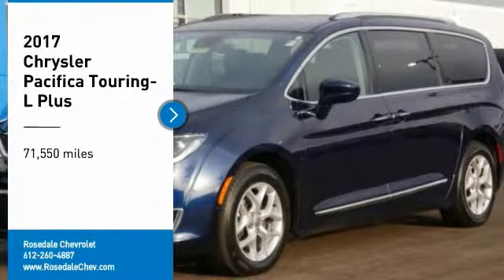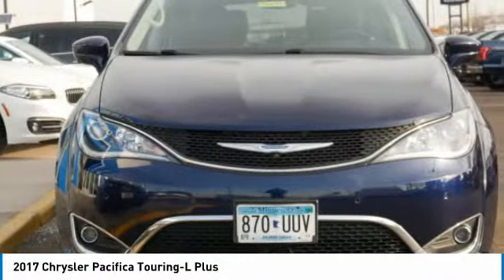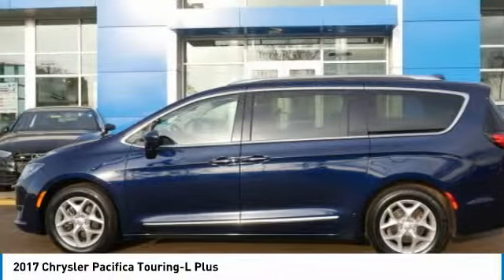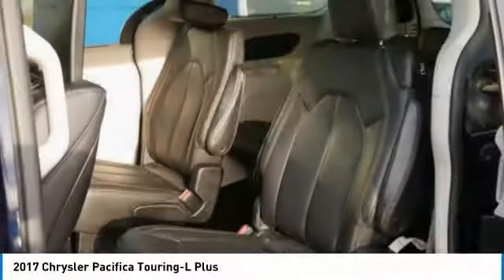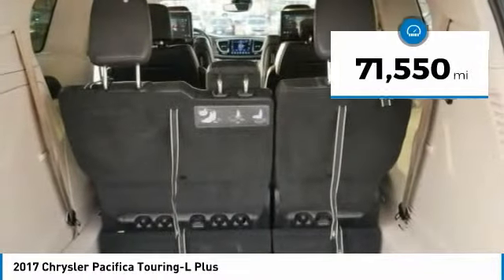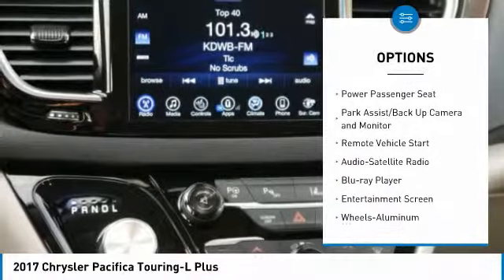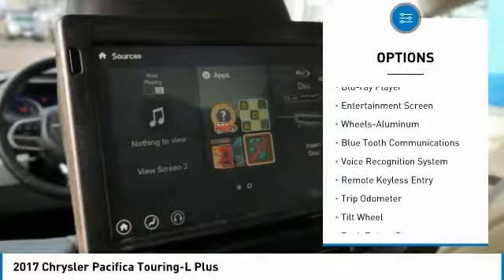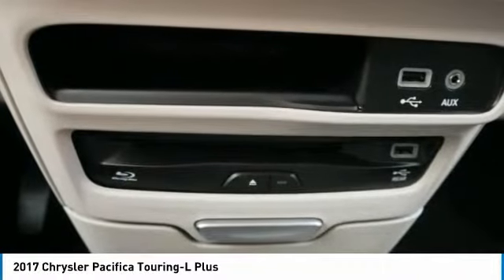2017 Chrysler Pacifica Roseville, Fridley, St. Paul, Minneapolis 190064AA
2017 Chrysler Pacifica Touring-L Plus

Rosedale Chevrolet
2845 Interstate 35 W

FUEL EFFICIENT 28 MPG Hwy/18 MPG City! Heated Leather Seats Entertainment System Third Row Seat Nav System Power Liftgate Quad Bucket Seats ADVANCED SAFETYTEC GROUP TIRE & WHEEL GROUP ENGINE: 3.6L V6 24V VVT AND MORE! KEY FEATURES INCLUDE: Leather Seats Third Row Seat DVD Quad Bucket Seats Power Liftgate Rear Spoiler Power Third Passenger Door Privacy Glass Keyless Entry Remote Trunk Release. OPTION PACKAGES: ADVANCED SAFETYTEC GROUP Lane Departure Warning Plus ParkSense Front/Rear Park Assist w/Stop Automatic High Beam Headlamp Control Parallel & Perp Park Assist w/Stop Rain Sensitive Windshield Wipers Adaptive Cruise Control w/Stop & Go Advanced Brake Assist Full Speed Forward Collision Warning Plus 360 Surround View Camera System 20 SPEAKER harman/kardon SOUND GROUP 20 harman/kardon Speakers 760 Watt Amplifier TIRE & WHEEL GROUP Wheels: 18 x 7.5 Aluminum Touring Suspension Tires: P235/60R18 BSW AS RADIO: UCONNECT 3C NAV W/8.4 DISPLAY SiriusXM Travel Link 1-Yr Trial (Registration Required) HD Radio GPS Navigation SiriusXM Traffic TRANSMISSION: 9-SPEED 948TE FWD AUTOMATIC (STD) ENGINE: 3.6L V6 24V VVT. Chrysler Touring-L Plus with Jazz Blue Pearlcoat exterior and Black/Alloy interior features a V6 Cylinder Engine with 287 HP at 6400 RPM*. VEHICLE REVIEWS: Edmunds.com's review says Interior materials quality is high and the controls have a solid feel to them. Overall the Pacifica looks and feels impressively upscale inside.. Great Gas Mileage: 28 MPG Hwy. BUY FROM AN AWARD WINNING DEALER: STREAMLINE YOUR NEXT AUTO BUYING EXPERIENCE Our Goal is to Find a Vehicle that meets all of your needs Supply you with our best price Pricing analysis performed on 3/18/2019. Horsepower calculations based on trim engine configuration. Fuel economy calculations based on original manufacturer data for trim engine configuration. Please confirm the accuracy of the included equipment by calling us prior to purchase.